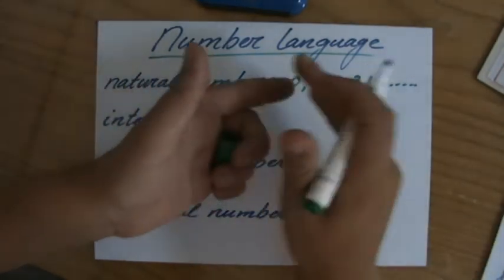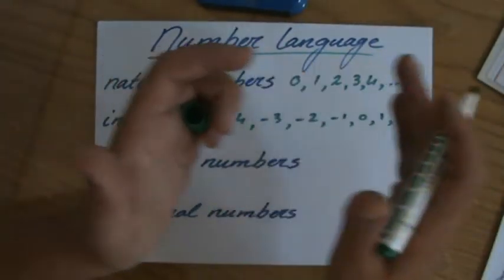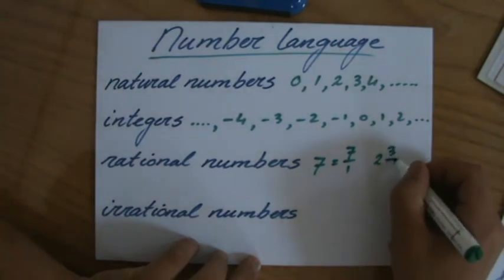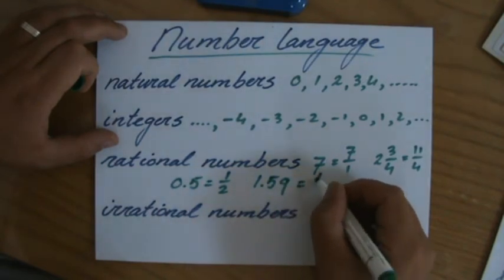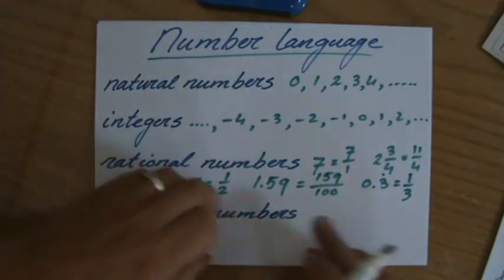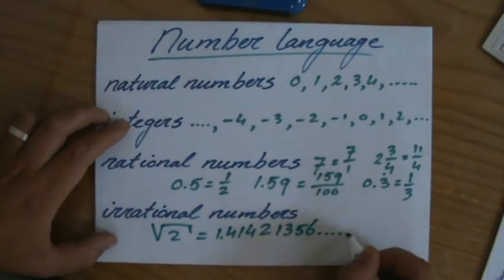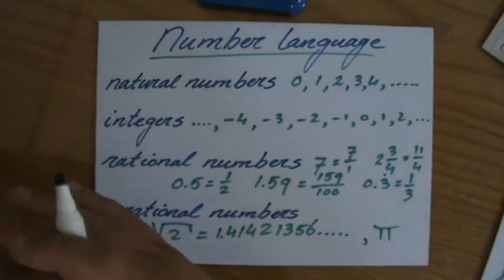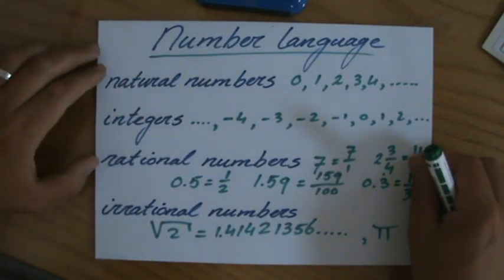Learn about Numbers and important key words - Maths Help - ExplainingMaths.com IGCSE and GCSE maths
I will explain to you different categories of numbers which you need to know to pass your maths exam.  It is important for you to understand these terms for they can occur in various questions Check my for all my free resources.  Mr John